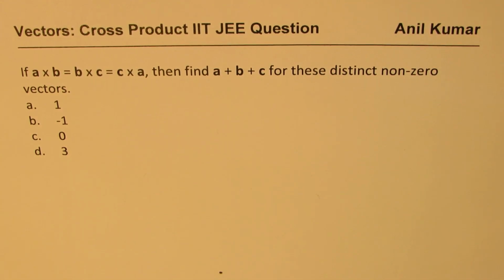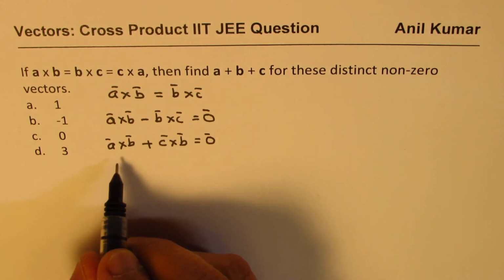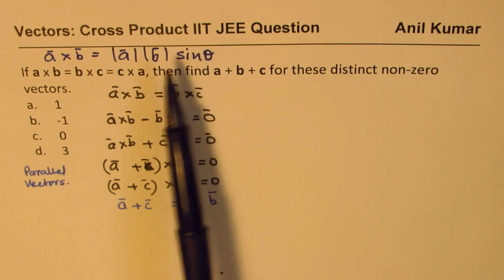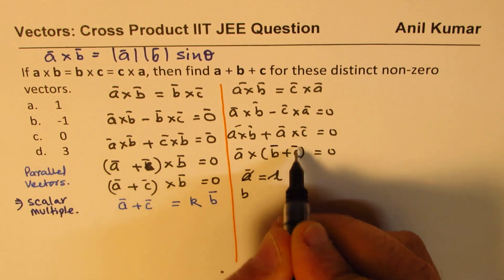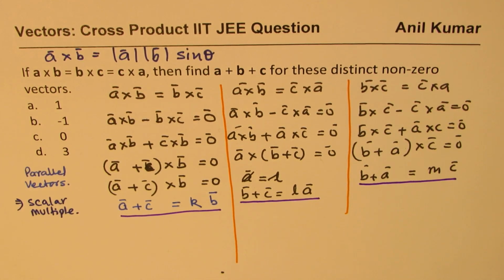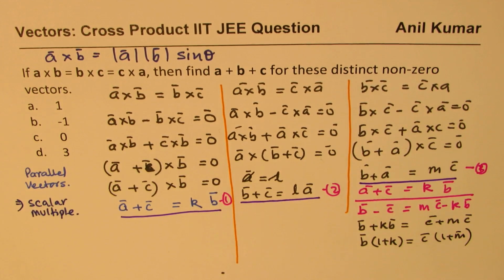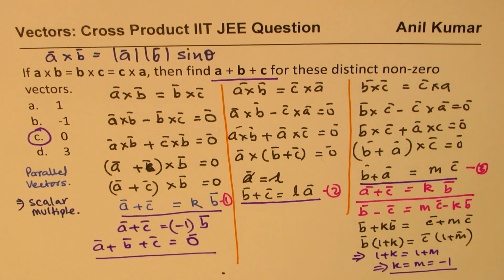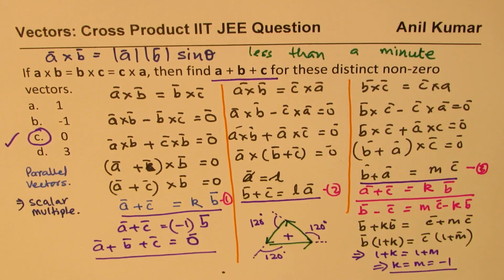If cross product of three vectors in rotation is same find their sum IIT JEE - EDEXCEL - GCSE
Strategy for Coplanar Vectors and Linear Combination of Vectors in R3.
If a x b = b x c = c x a, then find a + b + c for these distinct non-zero vectors.
a. 1
b. -1
c. 0
d. 3